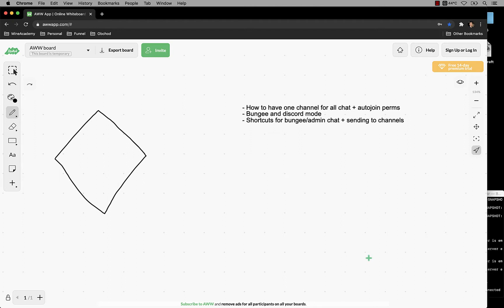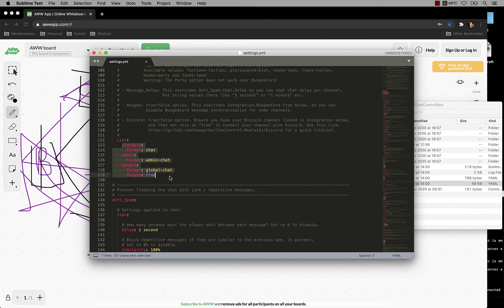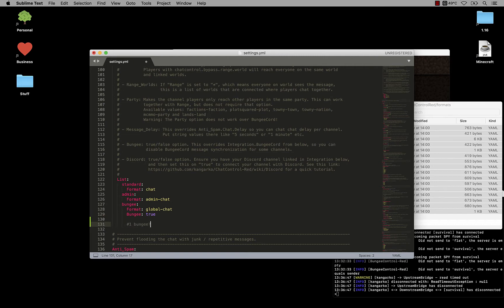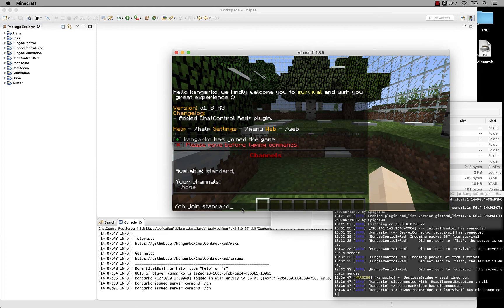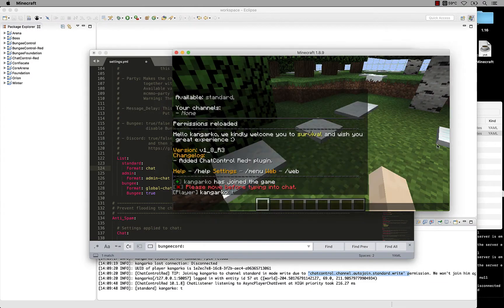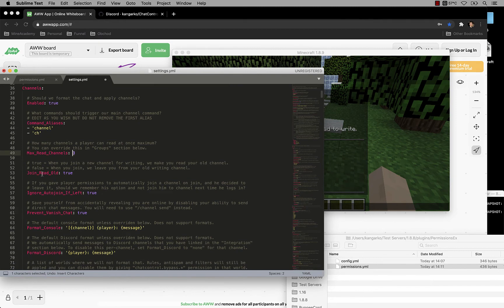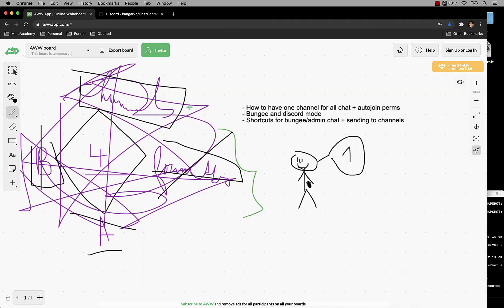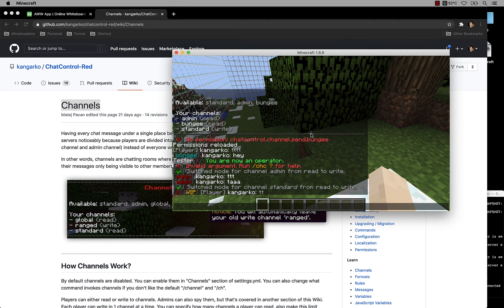ChatControl | Classic Formatting Tutorial (+ Bungee/Admin Chat)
Tutorial on creating a unique chat without chat channels. If you never used ChatControl before, you will learn how to create a beautiful and customized chat everywhere and make all players join into it automatically.

If you used ChatControl Pro before, you will learn how to get one chat for everything, with admin and bungee chats as you have had previously.

Check out wiki articles for things I explain in the video